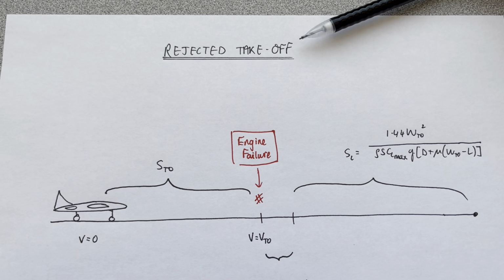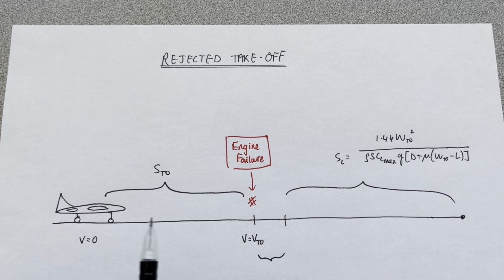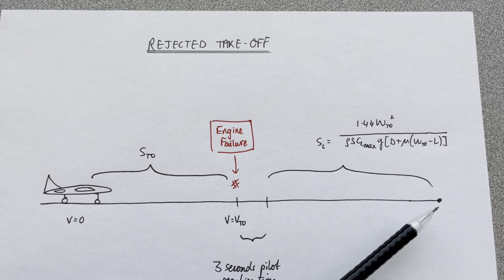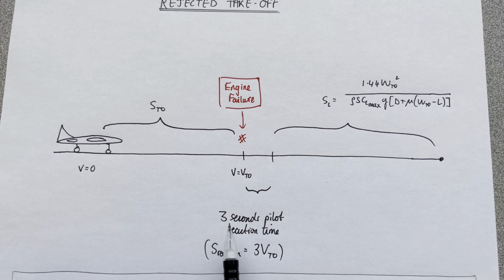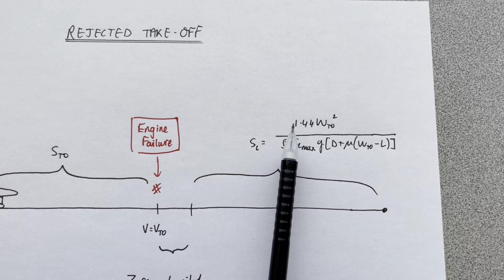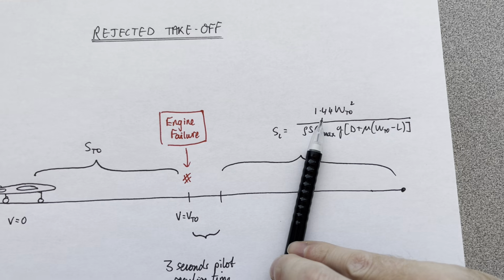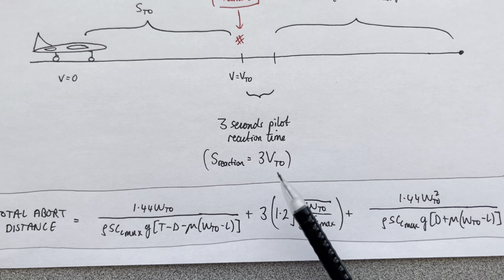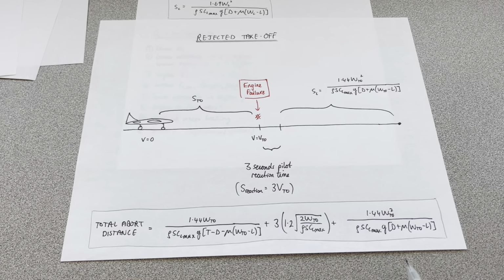Aircraft take-off and landing modeling - Part 3/3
A discussion on the runway distance required for a rejected take-off and how it pertains to the regulations.